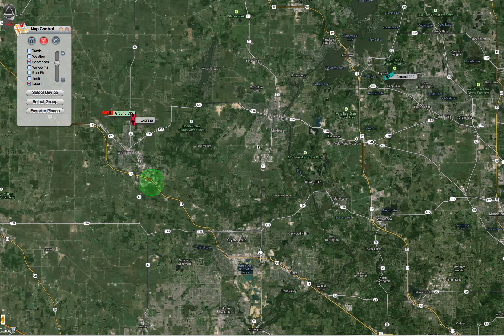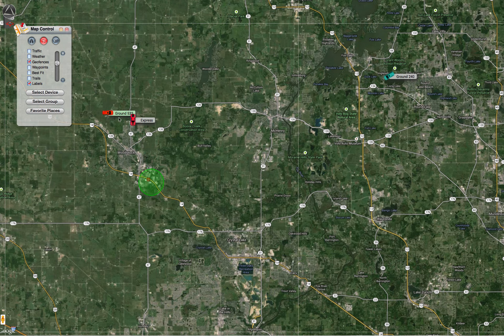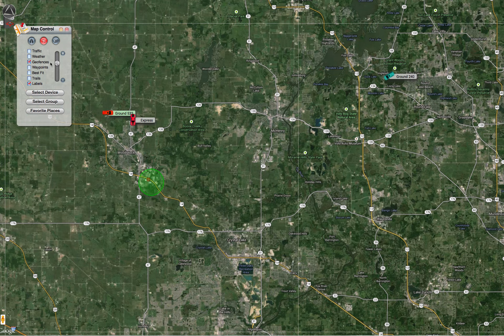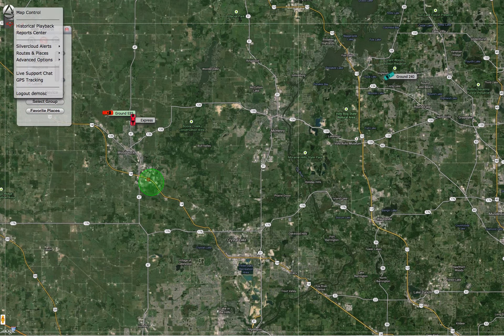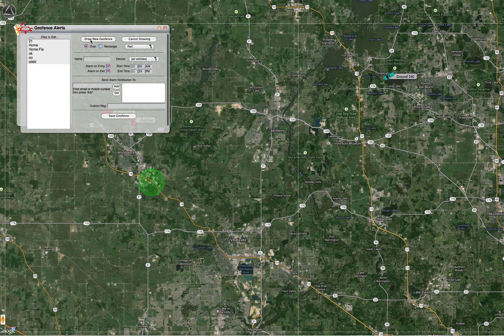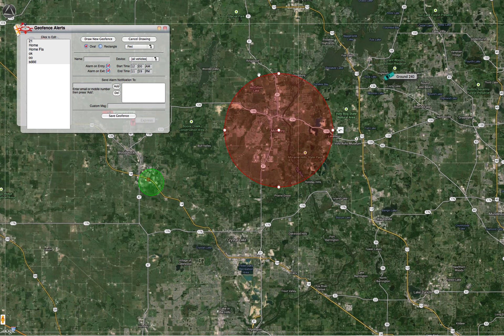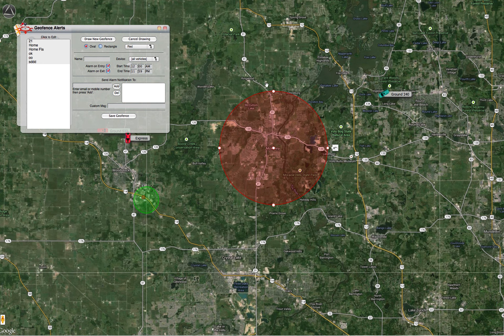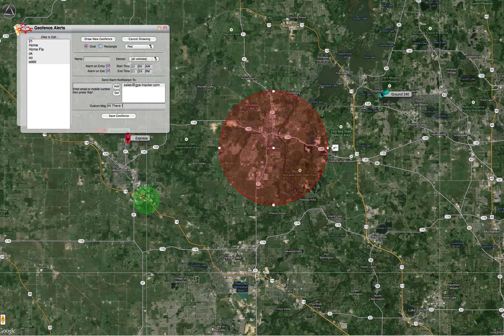Setting A Geo-Fence With SilverCloud GPS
How to set up a geo-fence or safe zone using the LandAirSea SilverCloud GPS system. Set up a geo-fence on a real-time GPS tracker. Live GPS tracking software tutorial.